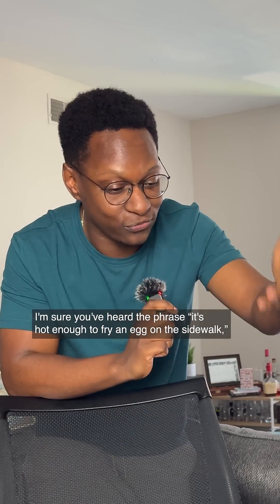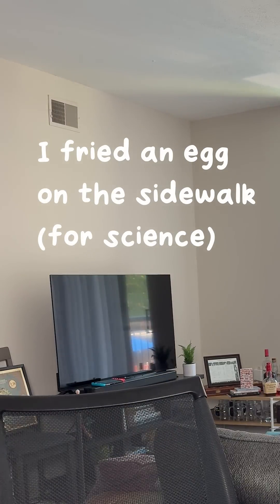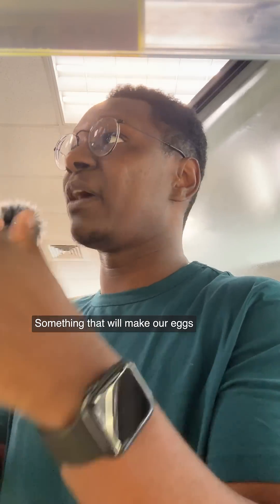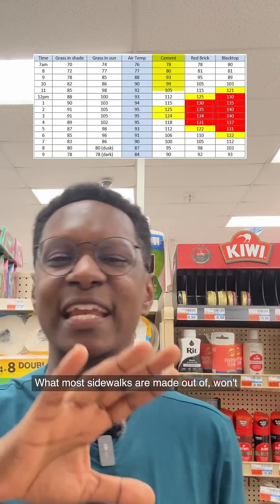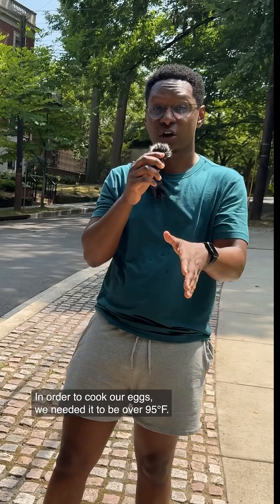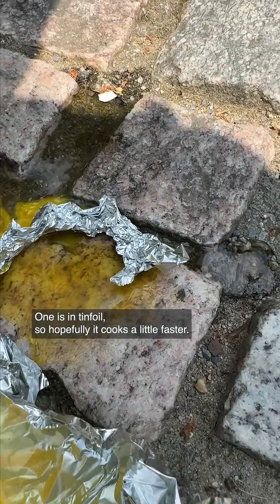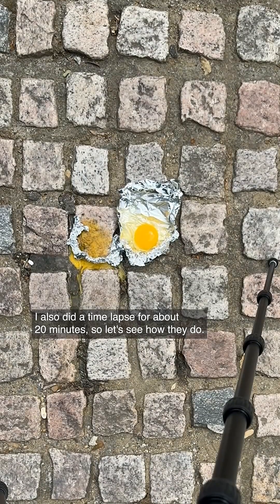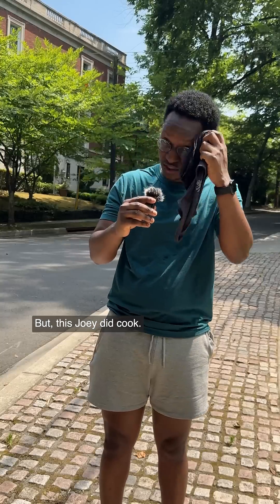Hot enough to FRY eggs on the sidewalk??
As the heat wave yokes the East Coast and beyond, a question sizzles in the back of many minds: Is it hot enough to cook an egg on the sidewalk?
Experts tell The Washington Post there are many factors beyond air temperature: You’ve got surface type, time in sunlight, wind speed, egg tempering and more. The quip has spawned plenty of failed attempts and even an annual “Sidewalk Egg Fry” that is in its third decade in the desert city of Oatman, Ariz.

But it is unlikely in the United States for there to be the right conditions outside to cook an egg right on a sidewalk, said Teresa Bals-Elsholz, chair of Valparaiso University’s department of geography and meteorology.
In the right conditions? “This isn’t going to be a two-to-three-minute egg,” she said.
She said that, even in the current extreme temperatures, concrete will only get to 120 or 125 degrees and blacktop asphalt would get to 140.